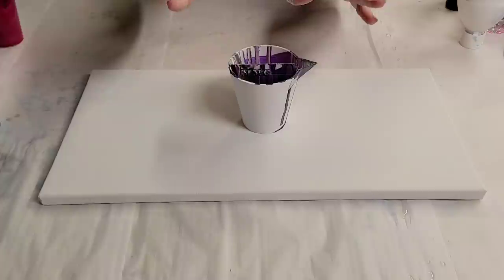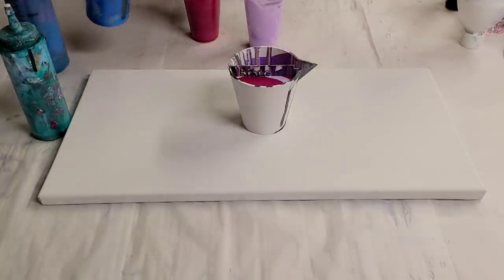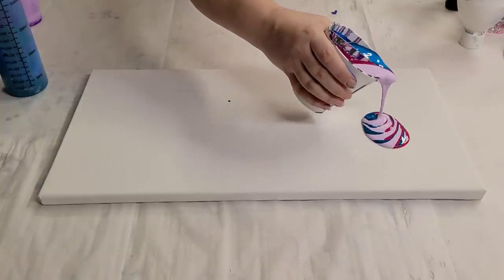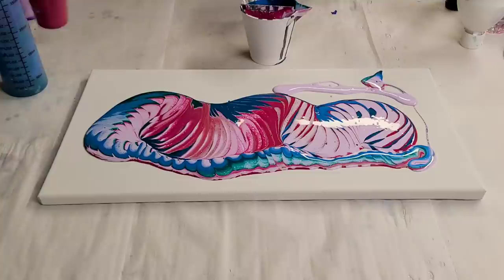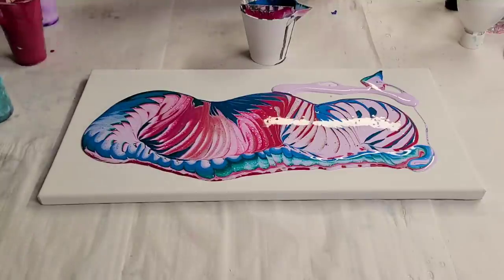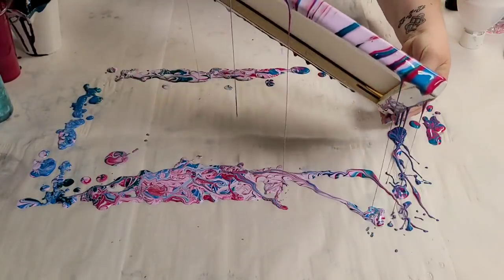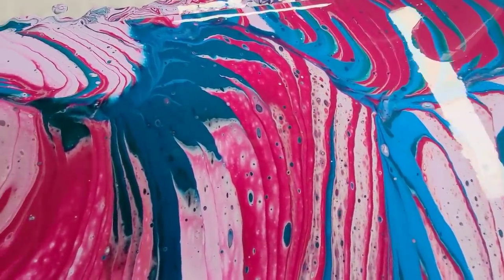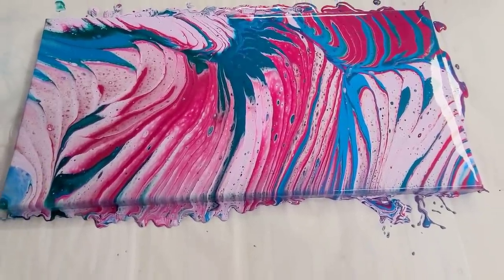Split cup traveling tree ring - my patrons picked my colors!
I let my patrons pick my technique and colors and this is what they came up with. Very bright and colorful!

Materials used*:

Blicks dioxazine purple, magenta, phthalo green, and phthalo blue
Artist's loft metallic green
Artist's Loft Flow Acrylics white
Floetrol
Water